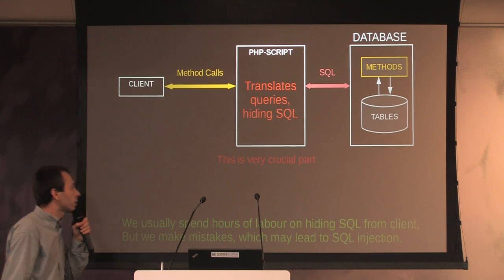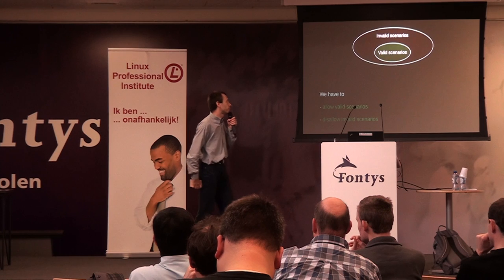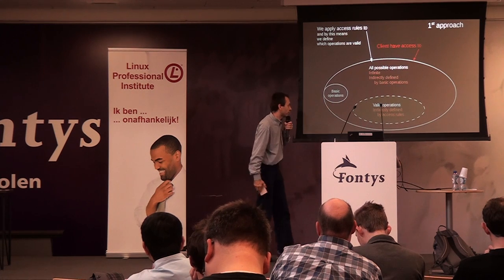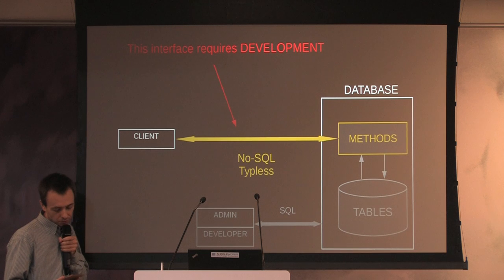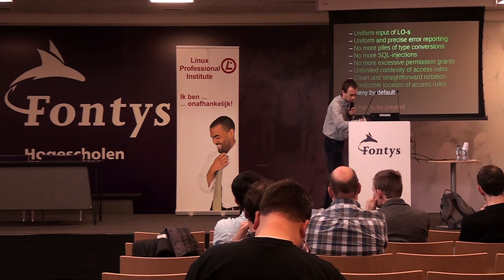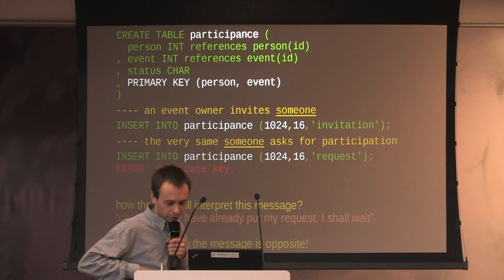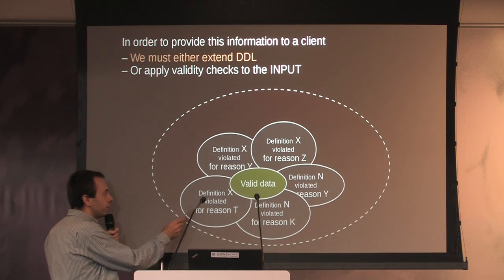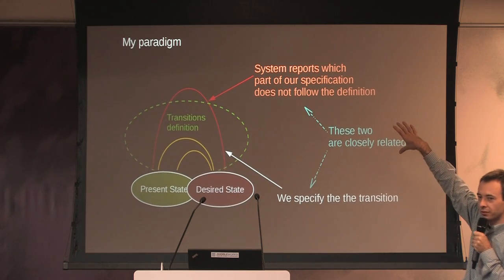T-DOSE 2013 Open Source, Eugene Panferov, New SQL Security Approach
26 October 2013

T-DOSE 2013 conference,
Speaker: Eugene Panferov,  New SQL Security Approach

There is a way to significantly improve SQL security with very few changes to the existing systems.

also see:
T-DOSE 2013 Open Source, Evgeny Panferov, Building New SQL

First 7 minutes of this recording are missing.